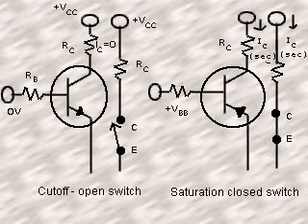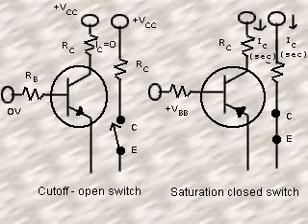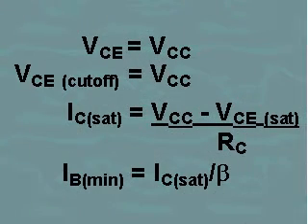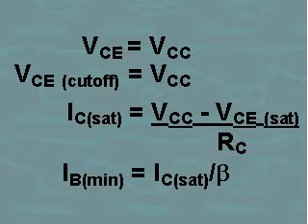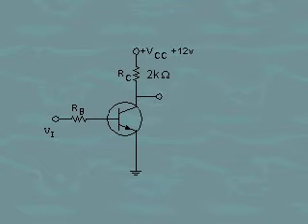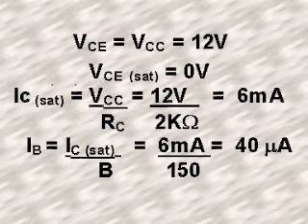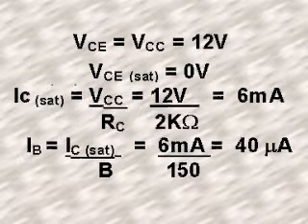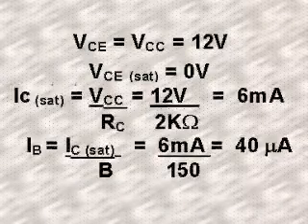Electronics Tutorial , Lessons#49 - BJT as switch